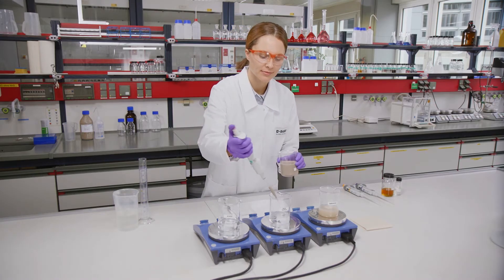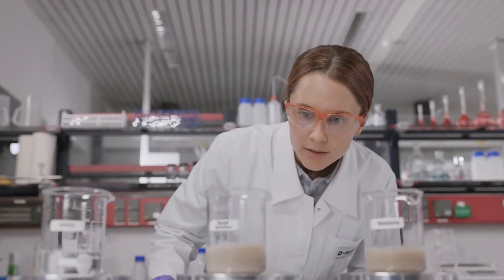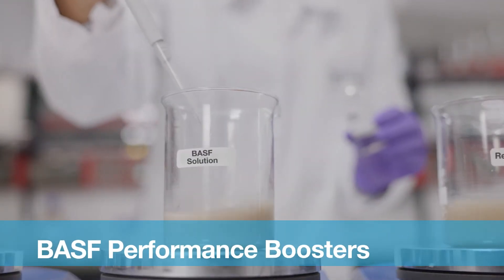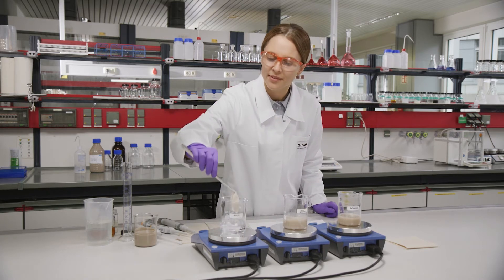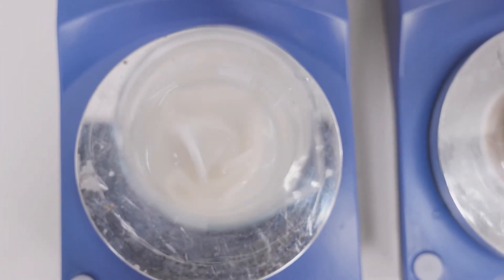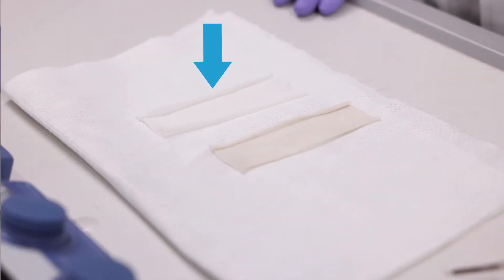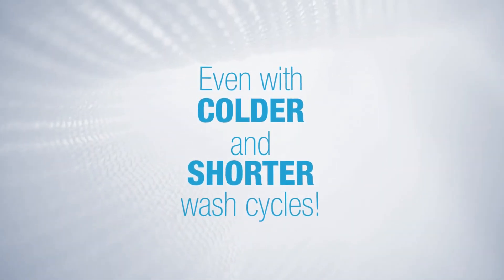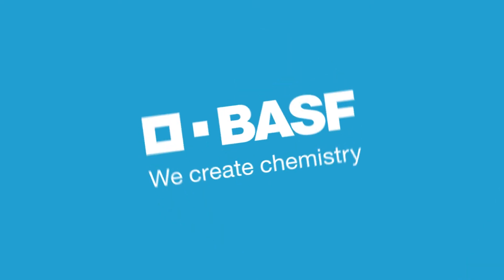BASF´s Anti-Graying Solution – Lavergy® C Bright 100 L and BASF Performance Boosters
Environmentally aware consumers want to wear their clothes as long as possible.
Lavergy® C Bright 100 L and BASF Performance Boosters help prevent textiles from graying after repeated washing. BASF´s sustainable anti-graying solution keeps textiles looking new longer – even with colder and shorter wash cycles.